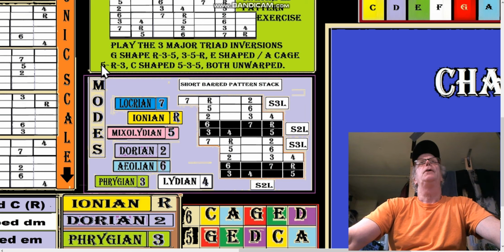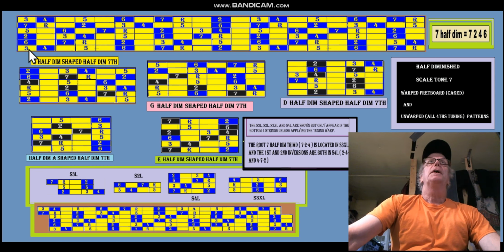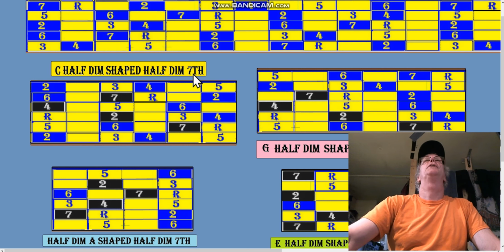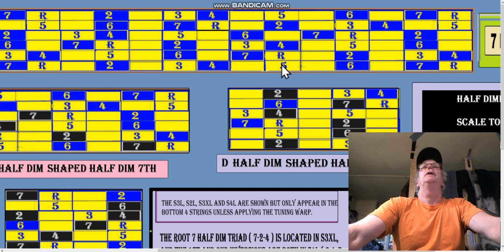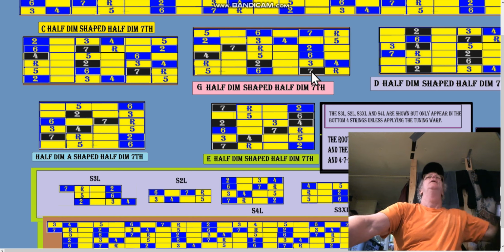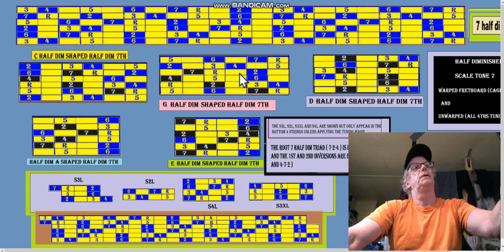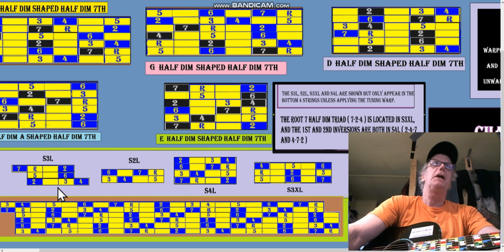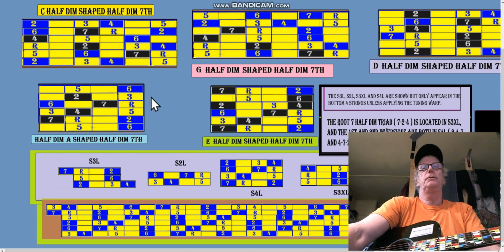Andys Free Guitar Charts Videos Lesson Charts 61-62 Part 6 of 6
Chart 61 Modal Full (I x IV x V) CAGED Chords

Chart 61 This is a super helpful chart, Covers all 5 CAGED Modal Arpeggios and full barred chords. CAGED is a descending C Major pentatonic scale. I include the diagonal rule  that lets the player use essentially the same chord to play all seven modal scale tone chord/arpeggios moving the finger-barr up and down the neck, with no loss of integrity. Switch CAGED positions to get any of 5 different scale locations, connecting them will be a good topic to dive into when we are ready for that, after covering some other topics that are lagging behind the current ones.

Chart 62 (not in video) True shape of 7th modal CAGED chords.

The black notes in chart 62 are the half diminished "CAGED shaped" notes. When playing half diminished chords from the normal CAGED bar however, notes below the bar should re-added on the right side of the bar if possible. If you want to stretch the chord the CAGE can be extended down a fret or 2 and the literal CAGED shaped 7th can be played or arpeggiated.
The S3L, S2L, S3XL and S4L are shown but only appear in the bottom 4 strings unless applying the tuning warp.

The root 7 half dim triad ( 7-2-4 ) is located in S3XL, and the 1st and 2nd inversions are both in S4L ( 2-4-7 and 4-7-2 ).